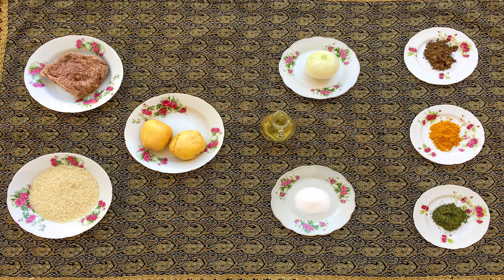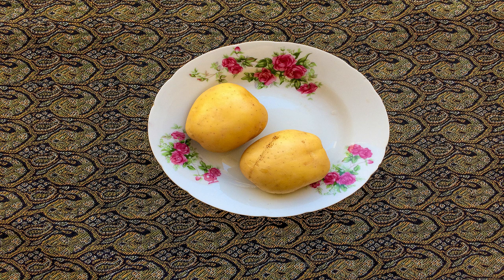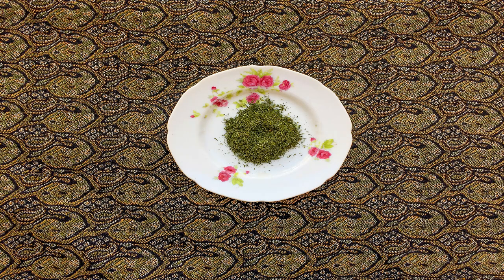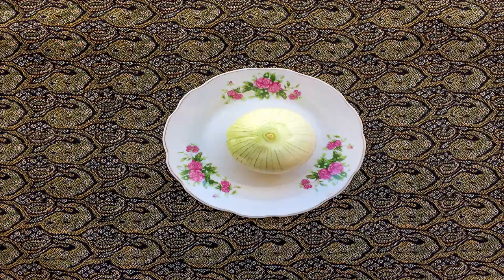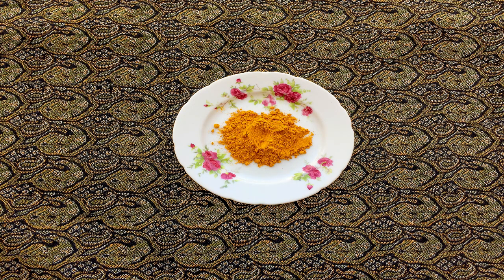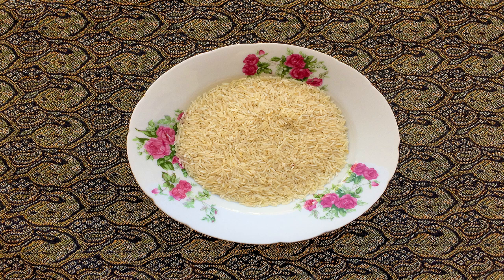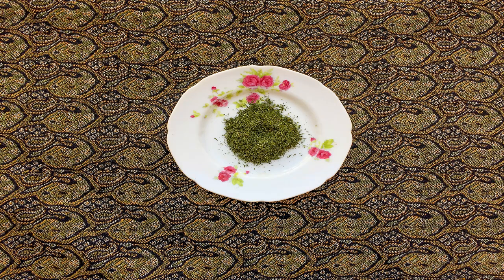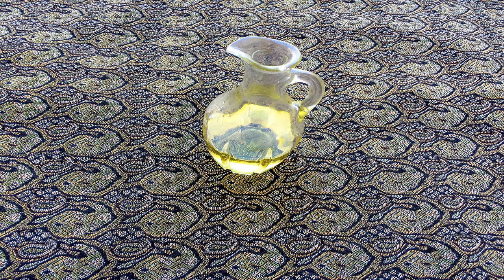Indigenous food recipe (Kofte Polovi)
I hope you enjoy this indigenous delicious food which is easy to make!

طرز تهیه کوفته پلویی (یکی از غذاهای سنتی شهر کاشان) بهمراه زیرنویس فارسی

00:00 introduction
00:15 ingredients
01:07 instructions